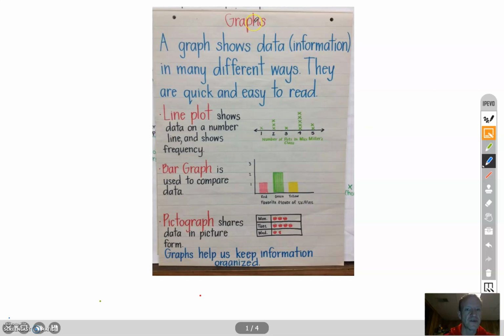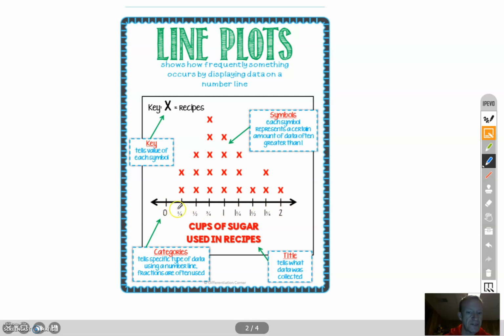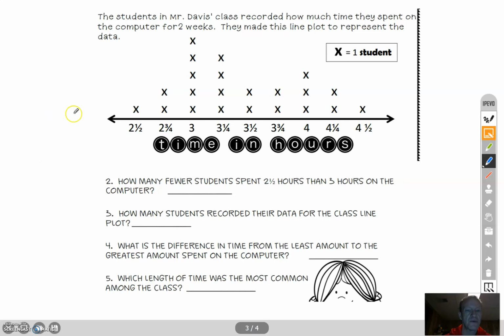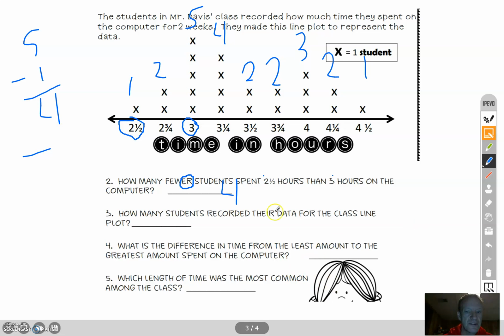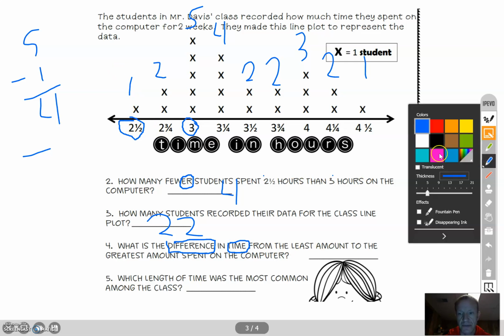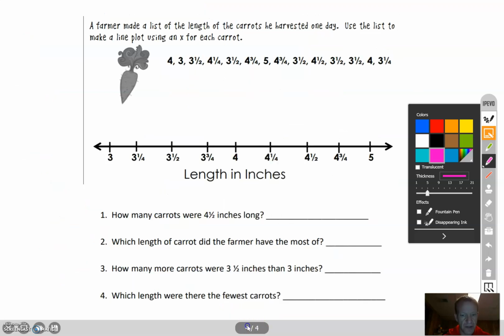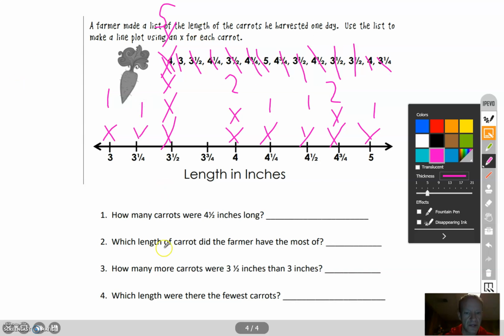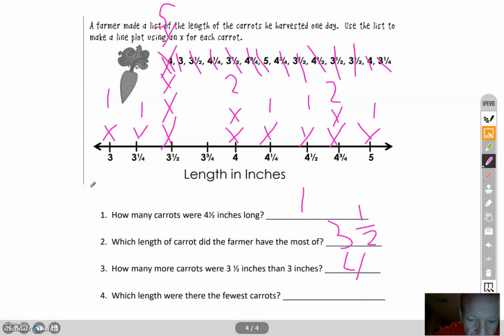Wonderful World of Line Plots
Come enjoy the great world of making and reading a line plot.